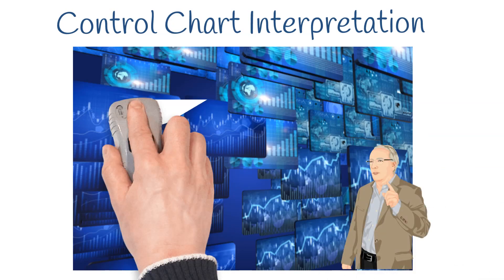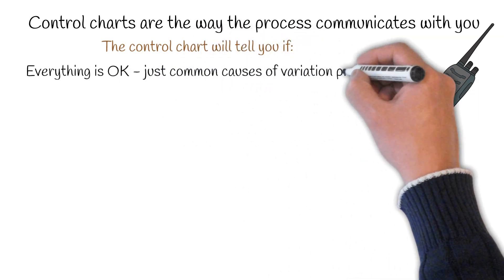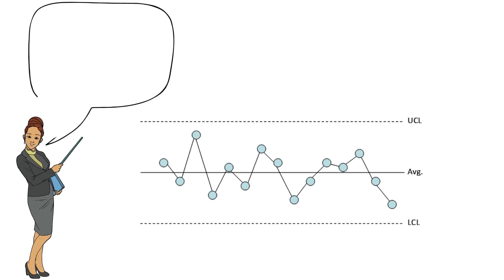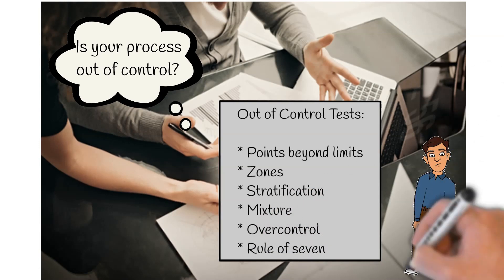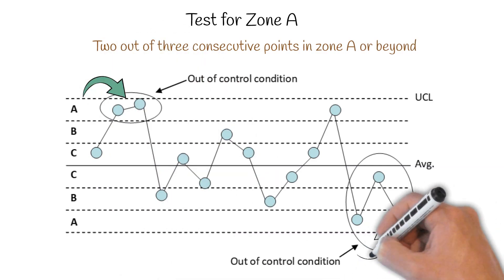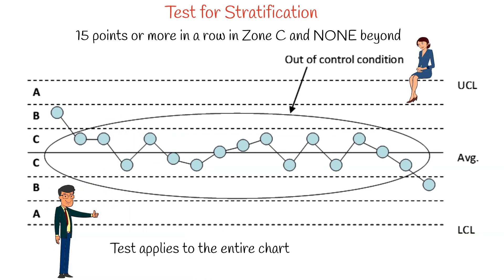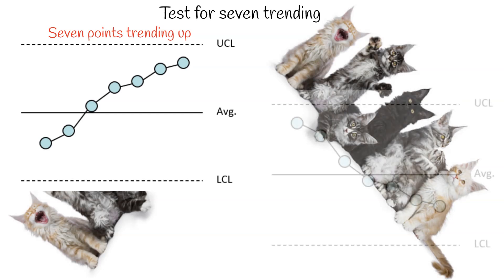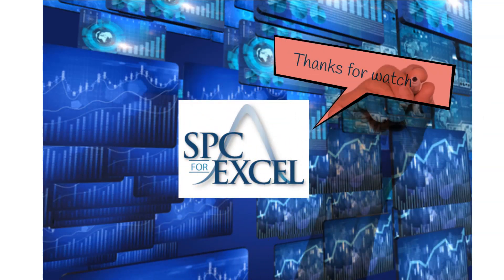Control Chart Interpretation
What are control charts telling you about your processes?  Learn how to apply 7 simple tests to determine if your process is out of control.  Have fun while doing so with SPC Insights with Dr. Bill!

Quickly make your own chart and tests by downloading the free demo